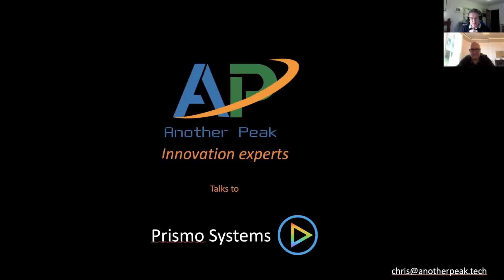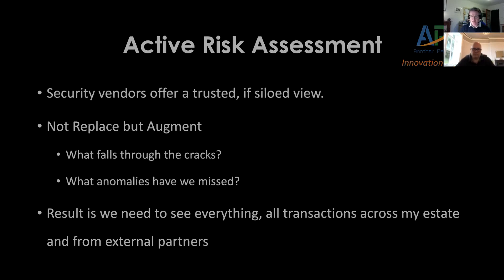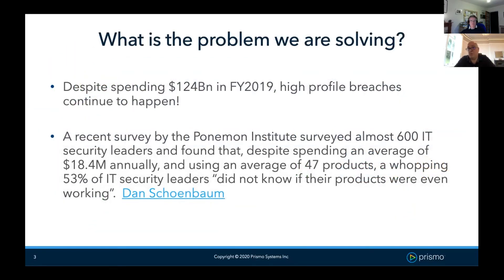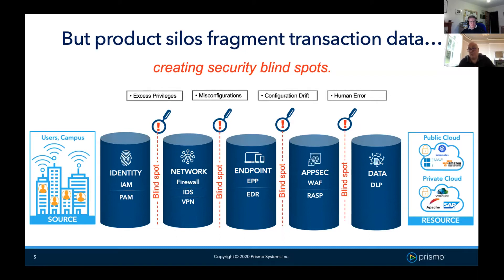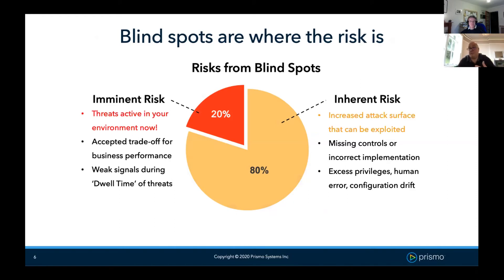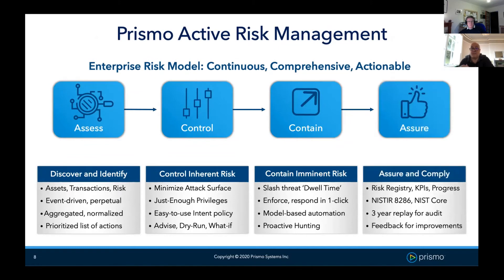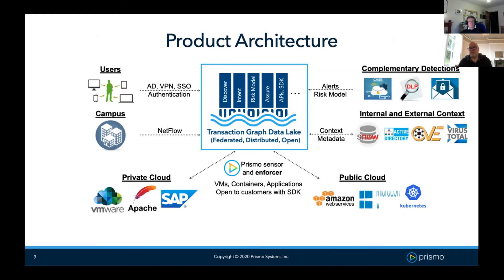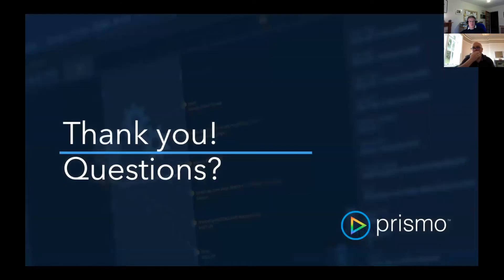Prismo Systems : Introduction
Data Security has never been more important.
The challenge is to find new innovate ways of protecting organisations especially with the advent of home working and the explosion of Internet connected devices(IoT Industry 4.0).
Prismo offers a unique approach to security and this webinar offers an introduction into their platform.